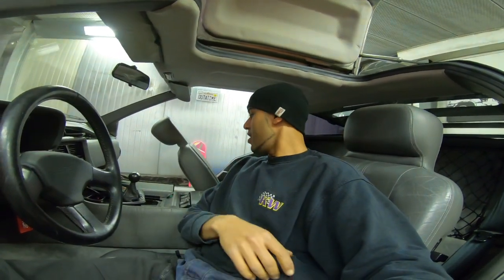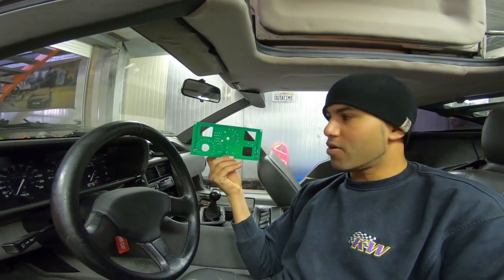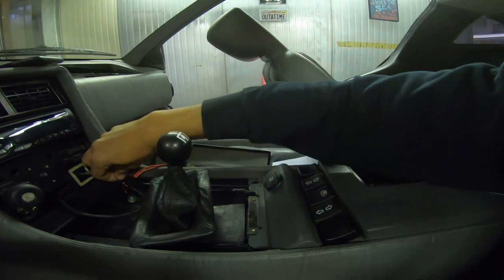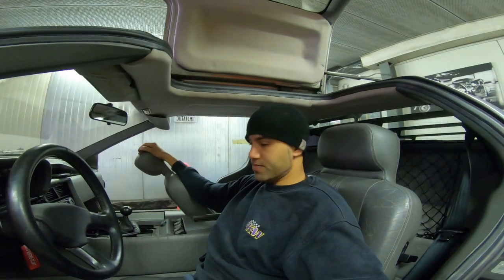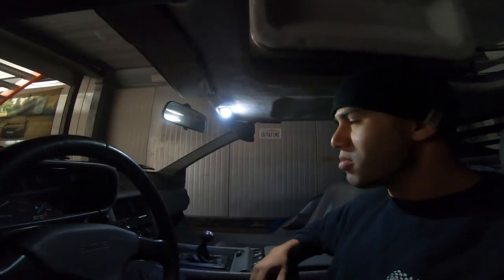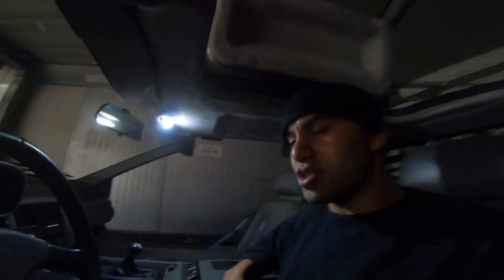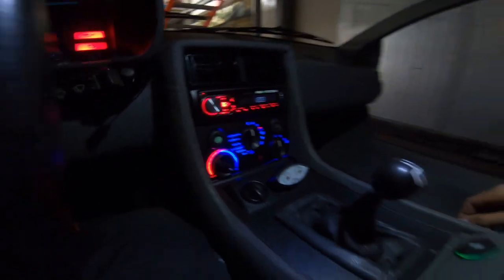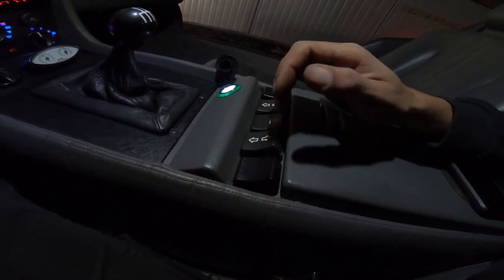DeLorean electronic upgrades.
Updating the DMC-12 with some new skool electronics.